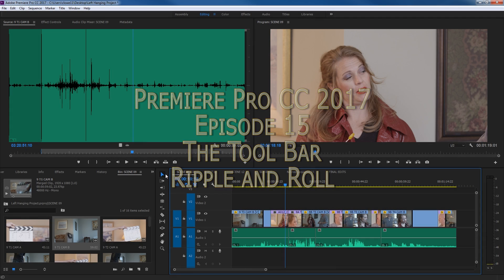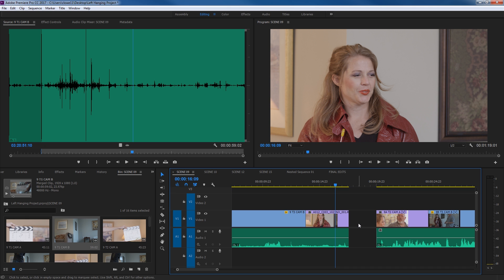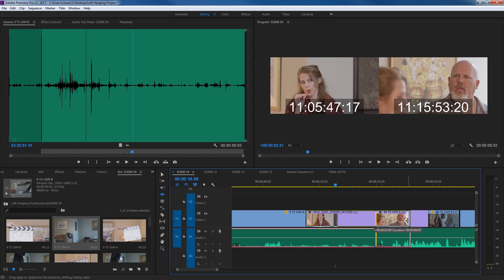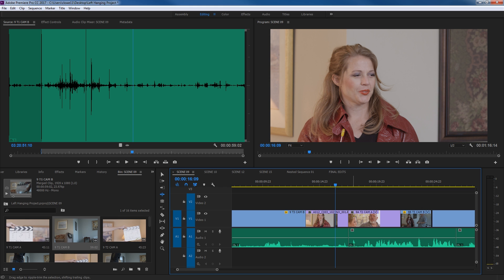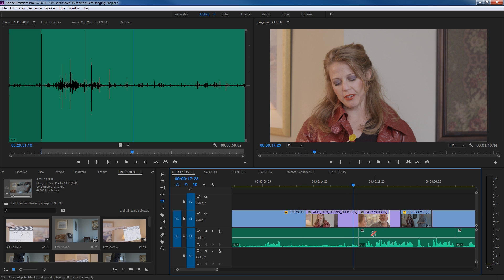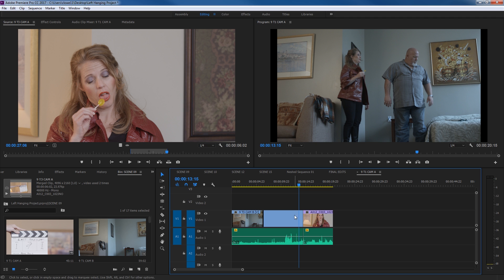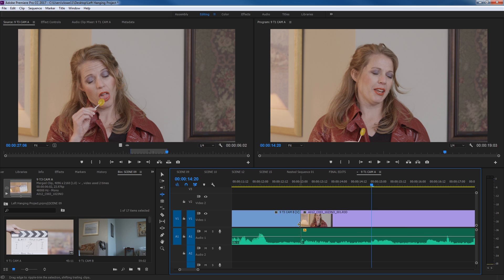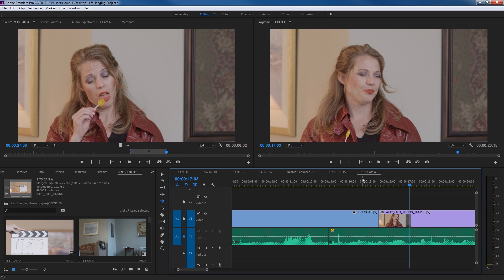E15 - The Tool Bar / Ripple and Roll - Adobe Premiere Pro CC 2017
In this episode, I show the tools in the tool bar-- specifically the ripple and roll edit tools.